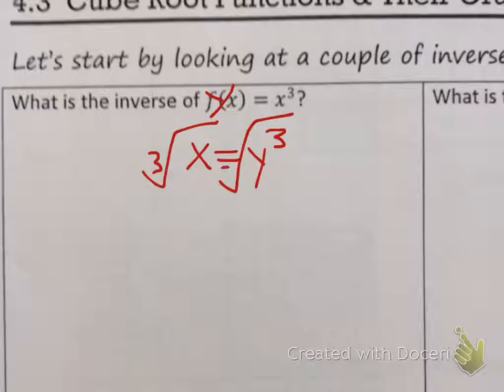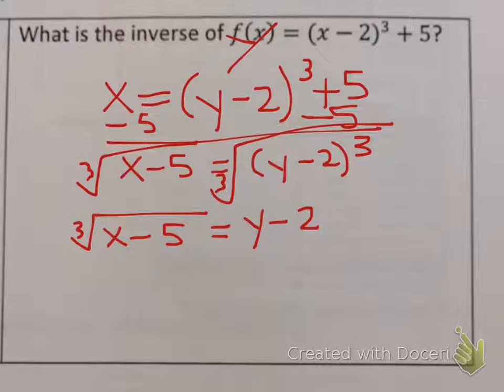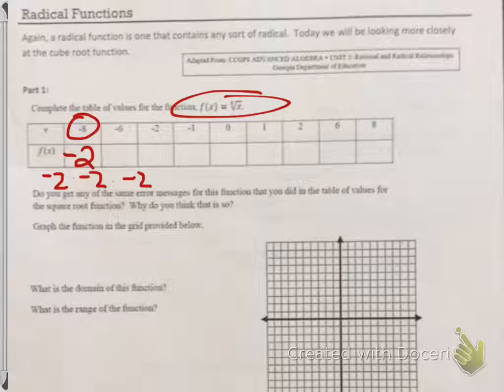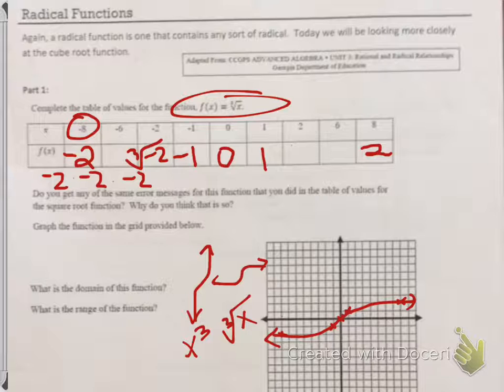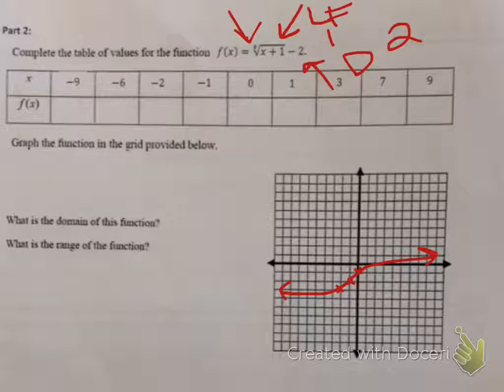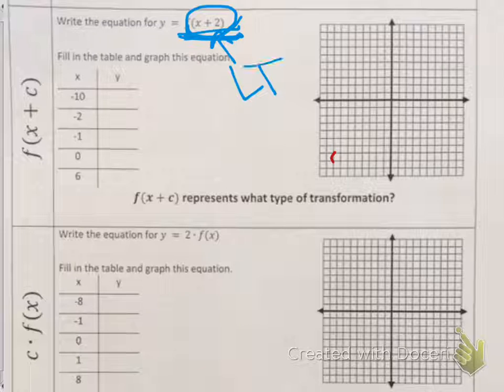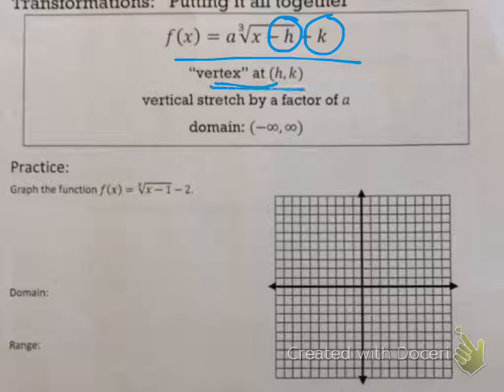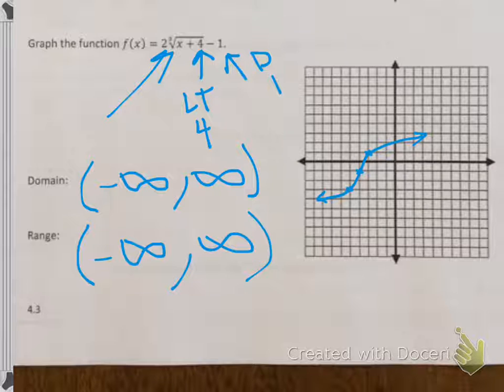4.3 notes math 3